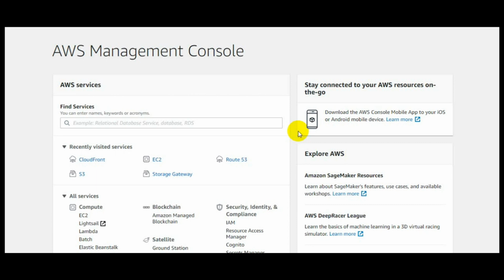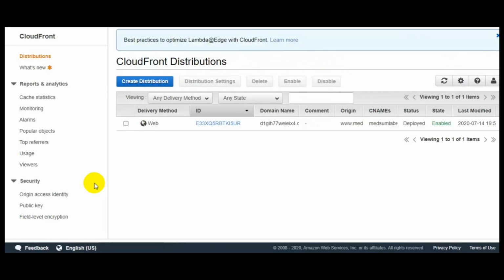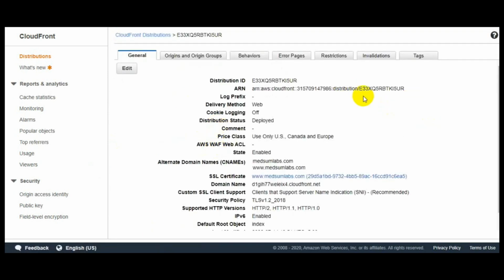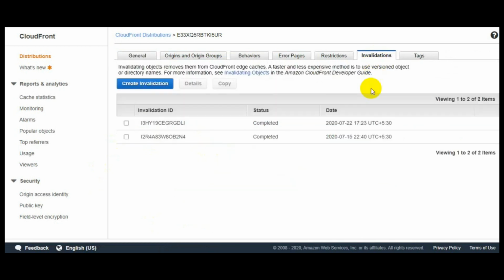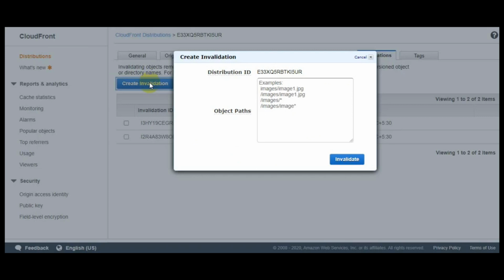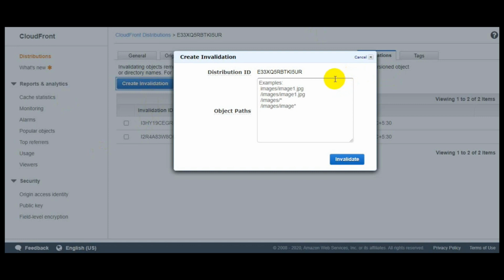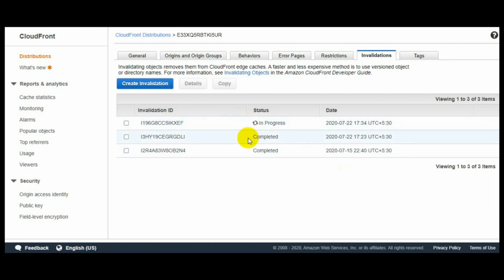How to Clear AWS CloudFront Cache?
If you're a developer, designer, or marketer working with a static website hosted on the AWS CloudFront CDN and have encountered 404 errors when your content is being served from CloudFront's cache while changes are being propagated to the origin server then you may need to clear CloudFront's cache. In this video, I show how easy it can be!

Amazon CloudFront is a content delivery network operated by Amazon Web Services. Content delivery networks provide a globally-distributed network of proxy servers that cache content, such as web videos or other bulky media, more locally to consumers, thus improving access speed for downloading the content.